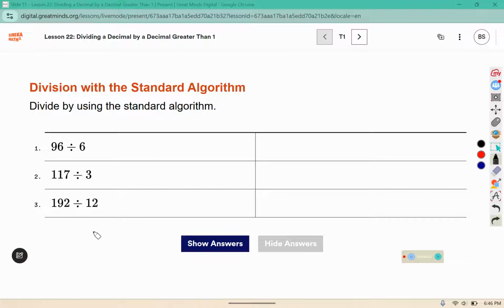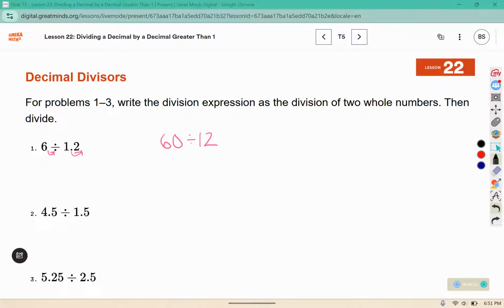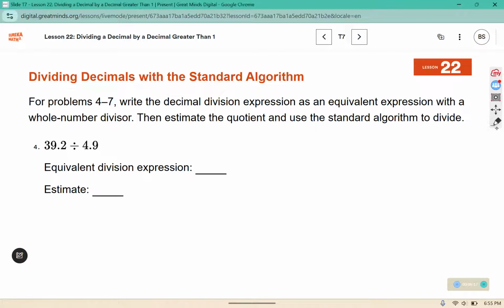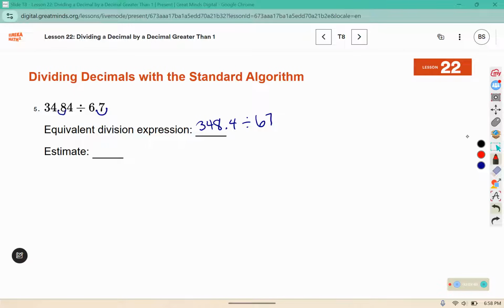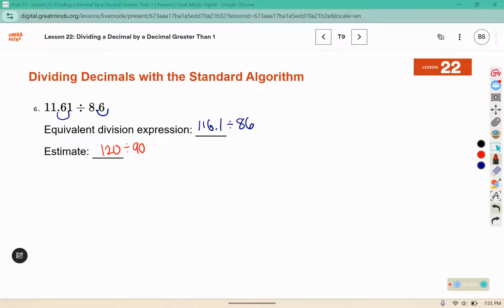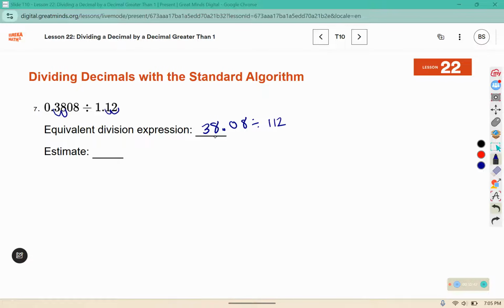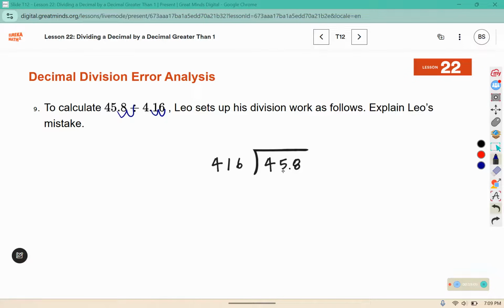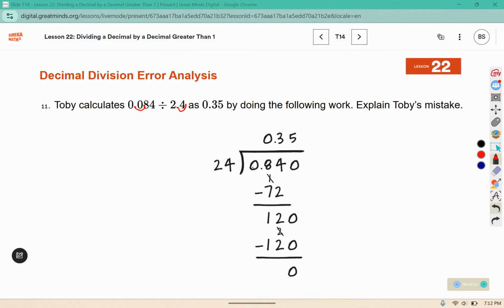6th Grade Module 2 Lesson 22 (Eureka Math Squared)